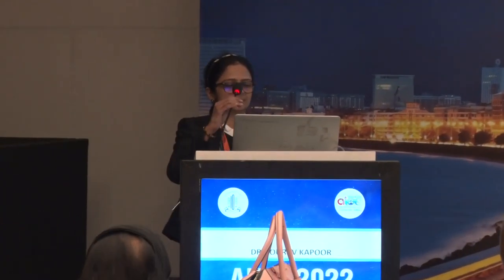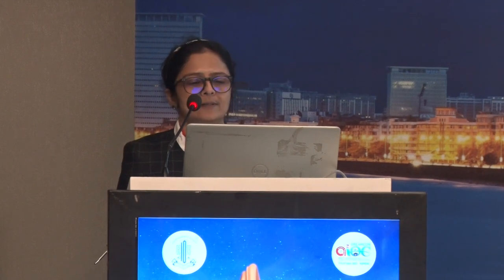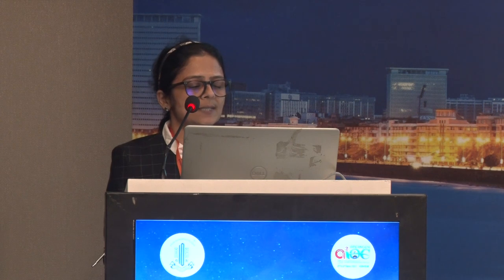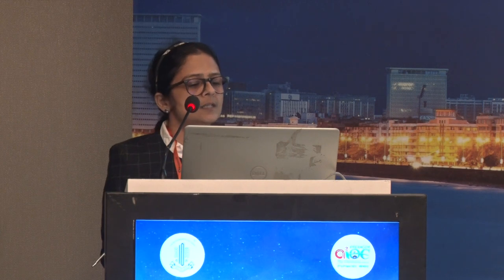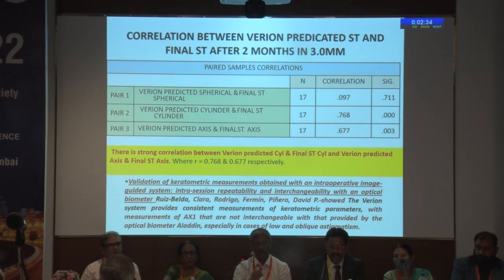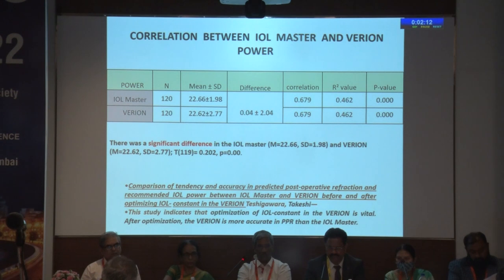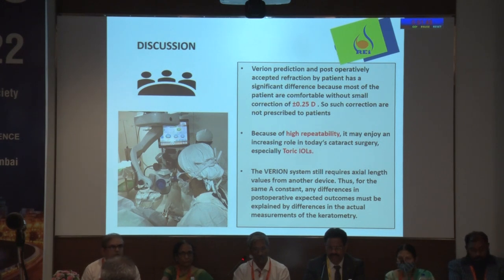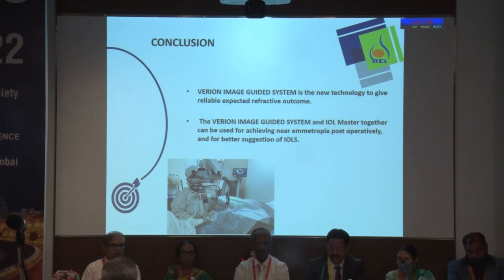AIOC2022 FP570 Cataract III topic Repeatability and Agreement of Keratometry